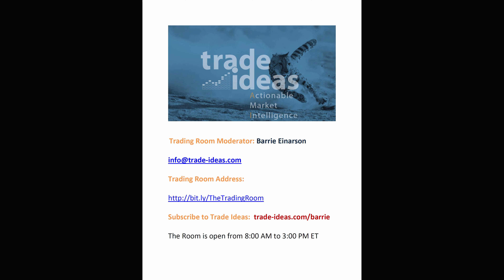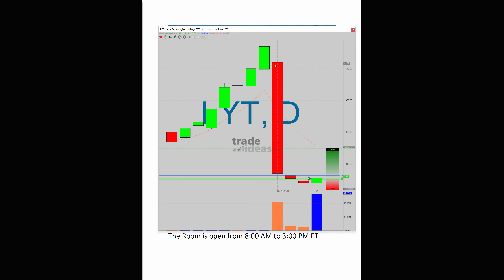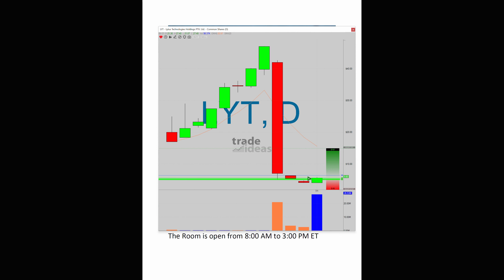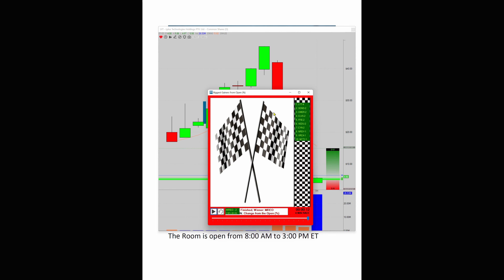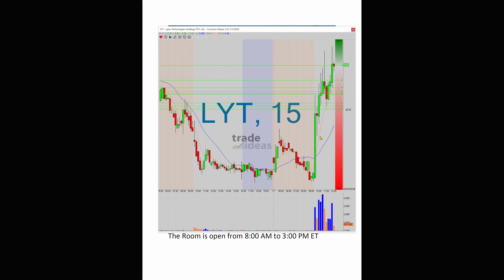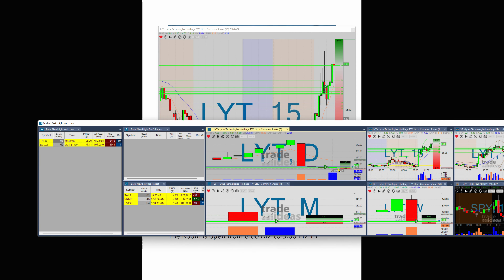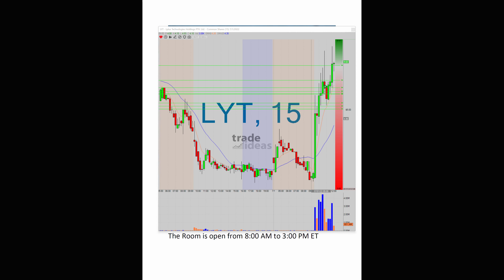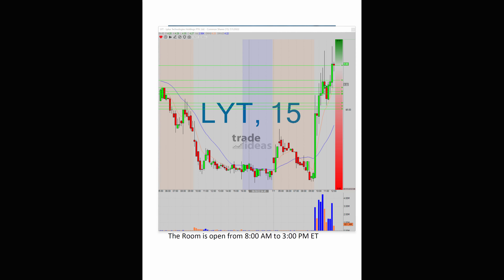LYT - What Makes This Trade Great!! - Trade Ideas!!!